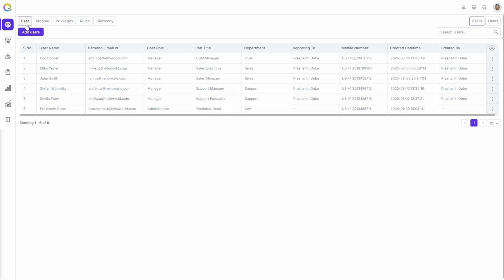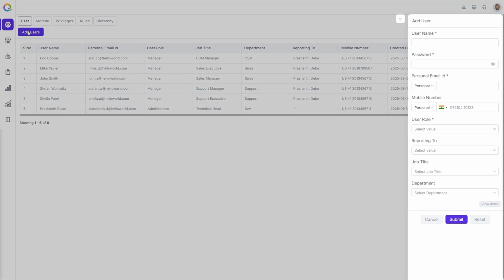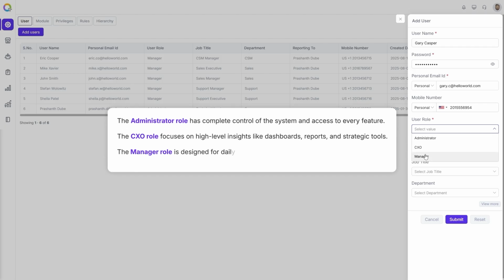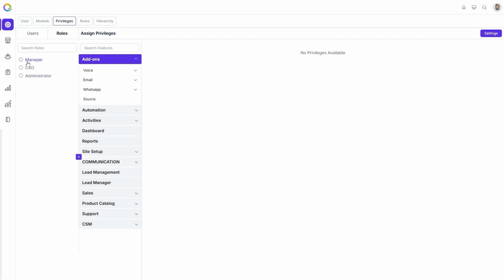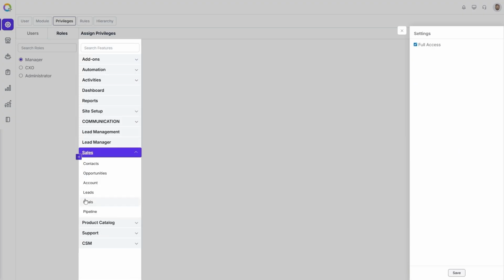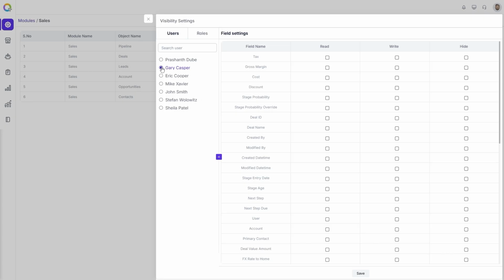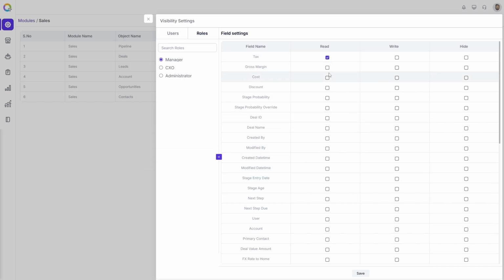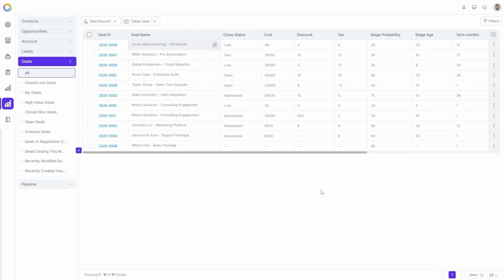Setup and Manage Users, Roles, and Privileges | Step-by-step Guide | Office24by7 Tutorial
Set up users and manage roles in Office24by7 with this step-by-step tutorial. In this video, we’ll walk you through the entire process of creating users, assigning roles, and controlling access levels across your business functions.

Whether you’re an admin configuring your first account or a manager looking to streamline permissions, this guide will help you get started quickly and securely.

What you’ll learn in this video:
- How to add new users in Office24by7
- Setting up roles
- Types of privileges for roles
- How to manage feature-level and field-level role access

Timestamps:
00:00 Introduction
00:14 Add new user
01:03 User role selection
01:37 Assigning feature & object-level privileges
02:32 Assigning field-level privileges
03:30 How privileges reflect in the object
03:51 Conclusion